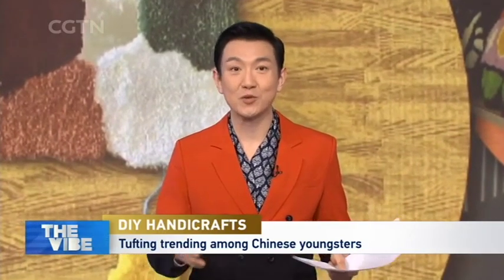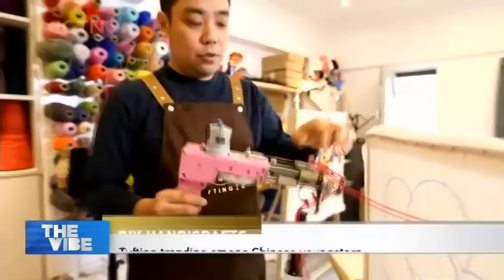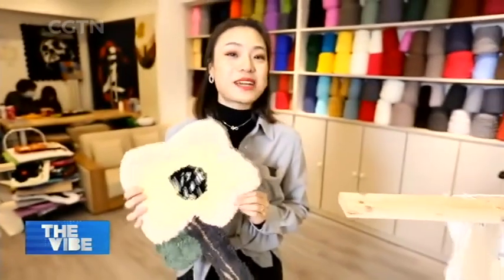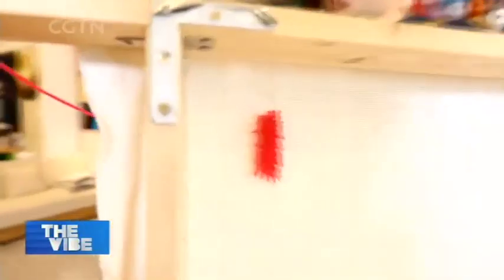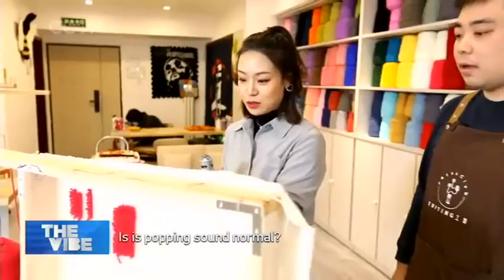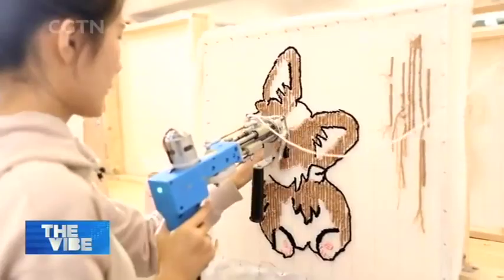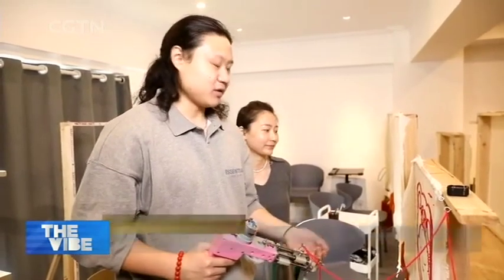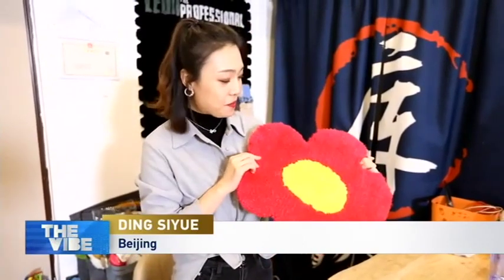Tufting Trending Among Chinese Youngsters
DIY HANDICRAFTS